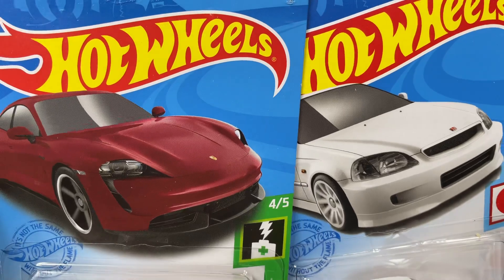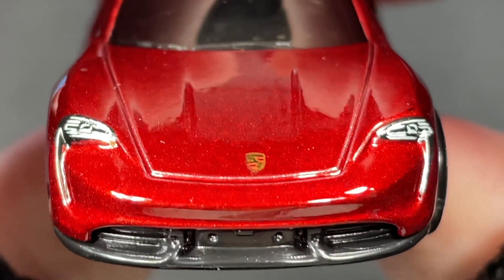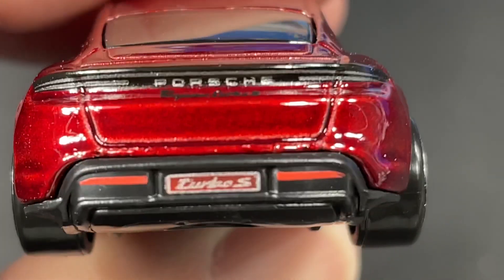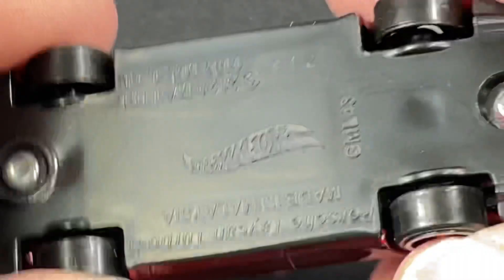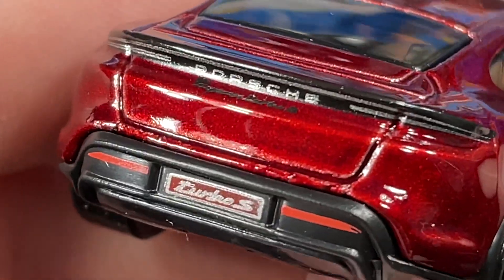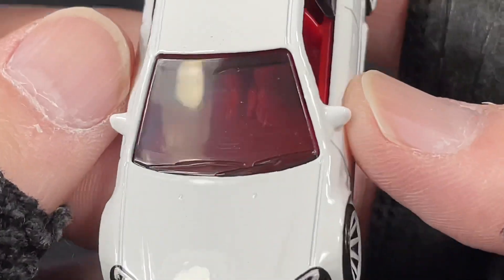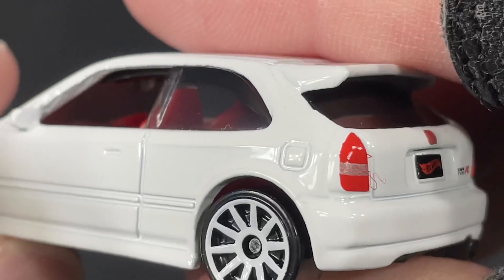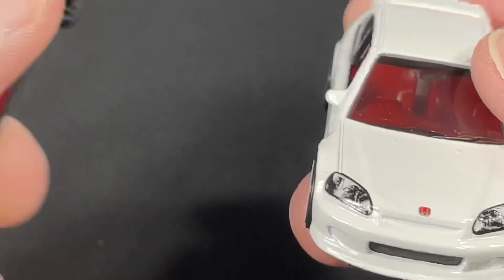Hot Wheels 2021 L Case Cars Opening Unboxing Found Hunting Diecast Cars At Walmart